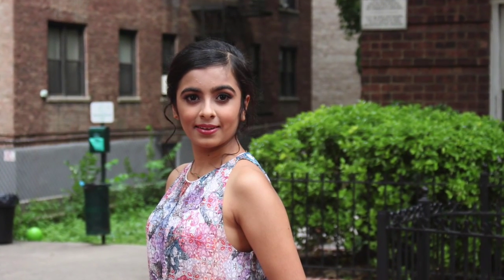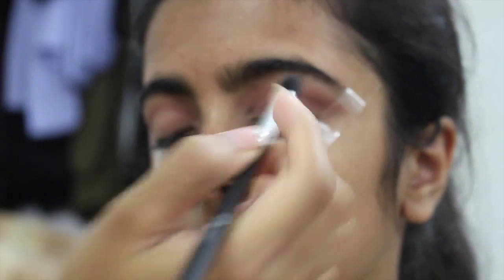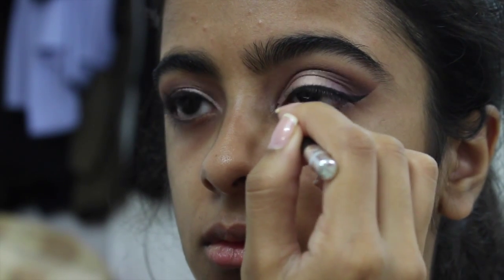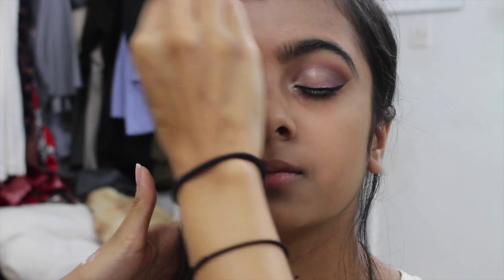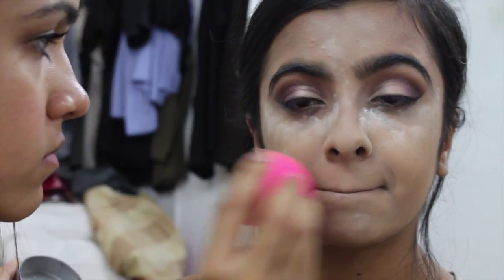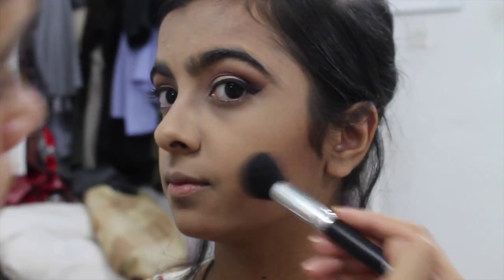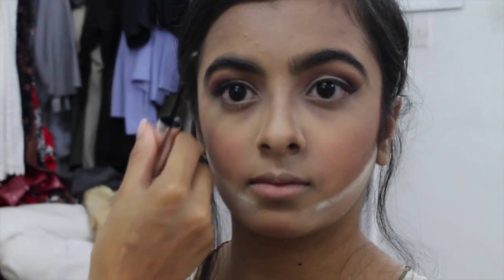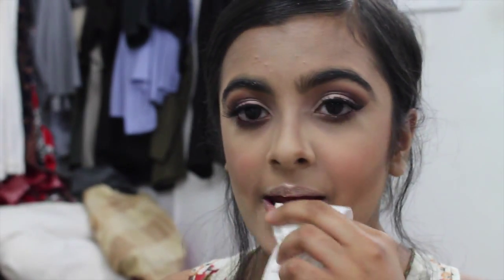Easy Dramatic Full Face Glam Bridal/Party Makeup Tutorial- Nighttime Glam Makeup look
Hi my angels, this channel I have created for my subscribers and viewers is to share beauty tips, makeup tutorials, and fitness knowledge.
I love you guys, xoxoxo